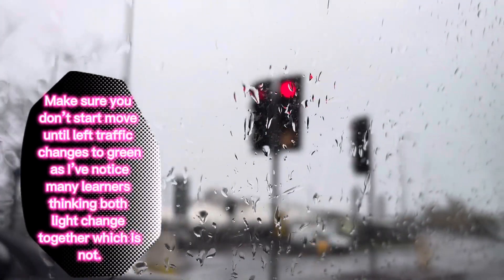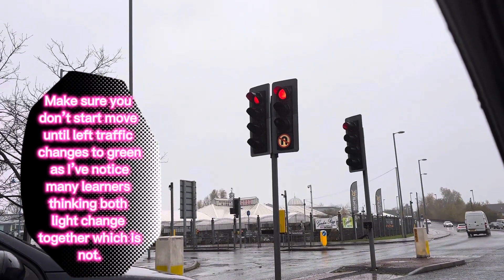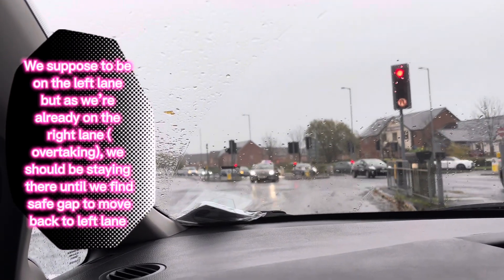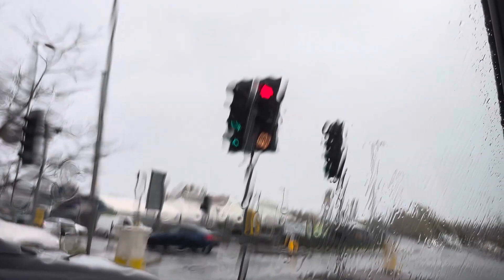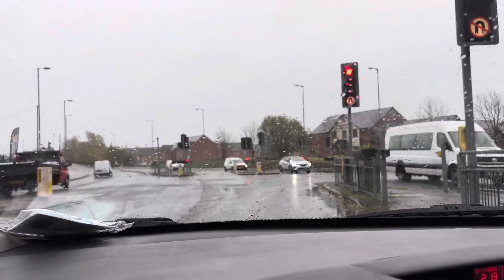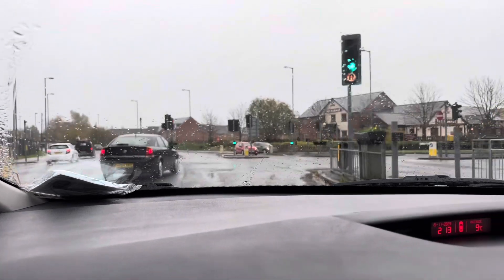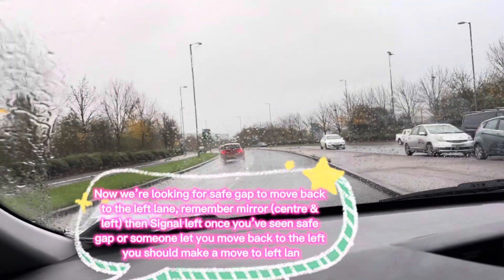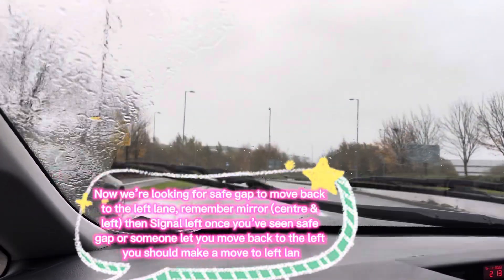Rochdale route traffic light.How to Change lane when you’re in wrong lane.